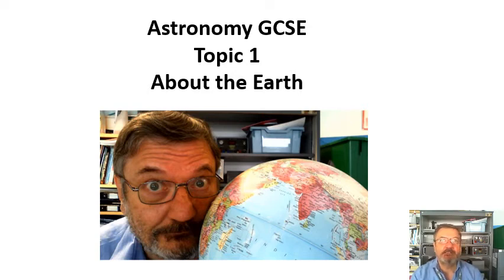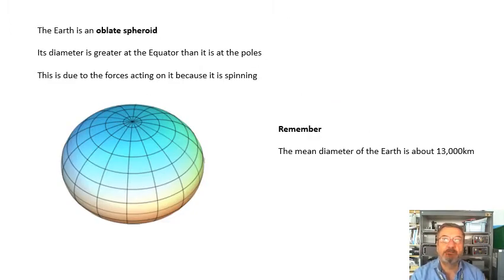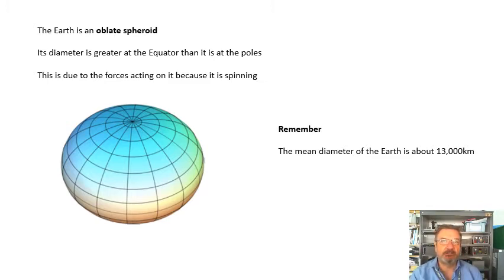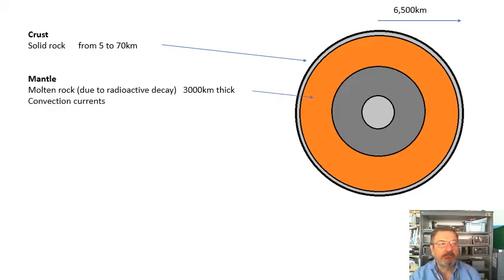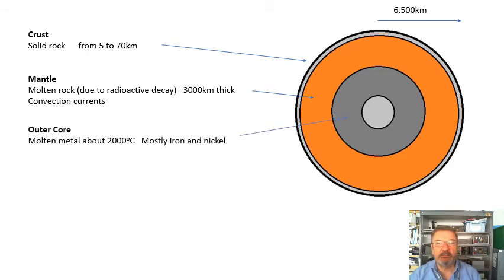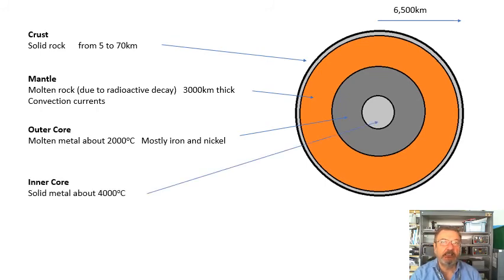Astronomy GCSE: Topic 1 About the Earth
What do we need to know about the structure of the Earth?
This would be where I would start teaching the course.